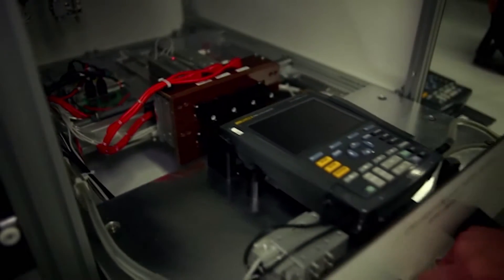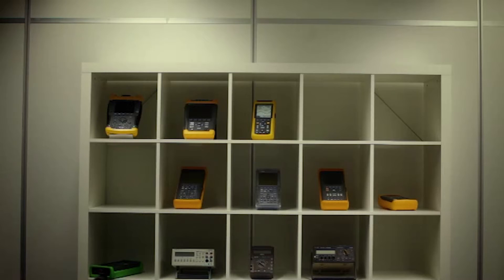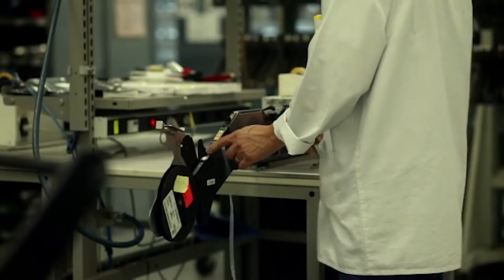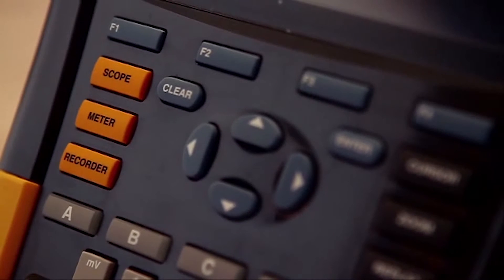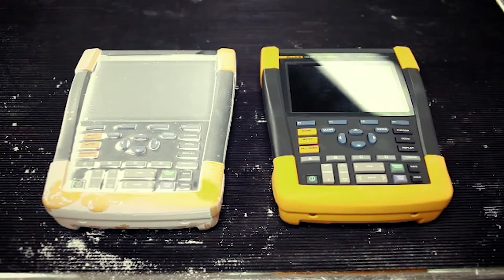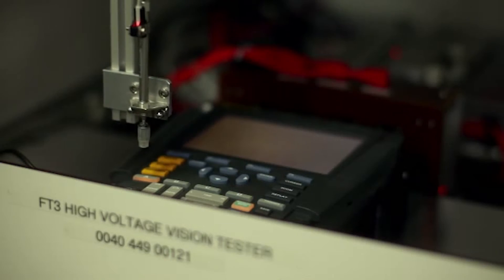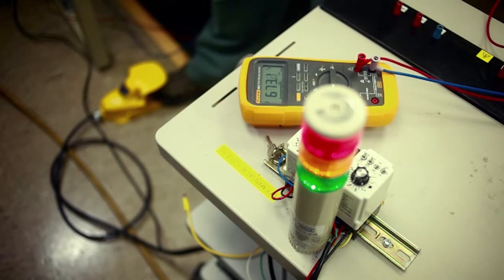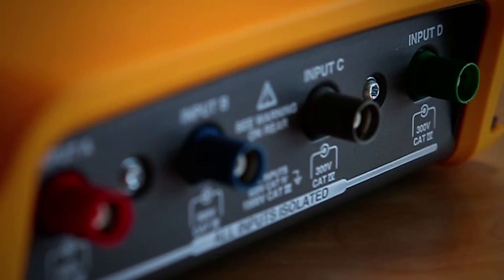Fluke 190 Series Scope Meters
Fluke 190 Series II - 20 years of ScopeMeter® Test Tool Innovation.

As the first two and four-channel portable scopes safety rated CAT III 1000V / CAT IV 600V, the Fluke ScopeMeter® 190 Series II combines an unprecedented level of performance, ruggedness, and portability. You can choose from 60MHz, 100MHz, 200MHz or 500MHz bandwidth models, with real-time sampling rates up to 5 GS/s and 200 ps resolution to capture noise and other disturbances. All models feature deep memory—up to 10,000 samples per channel— so you can examine very small parts of the waveform in detail. And all models are IP-51 rated to withstand dust, drips, humidity, and wide temperature variations. Fluke ScopeMeter test tools are hand-held battery operated, designed to meet the demands of field service professionals.